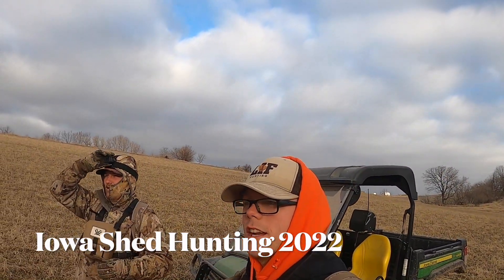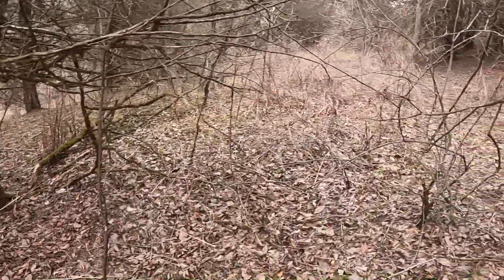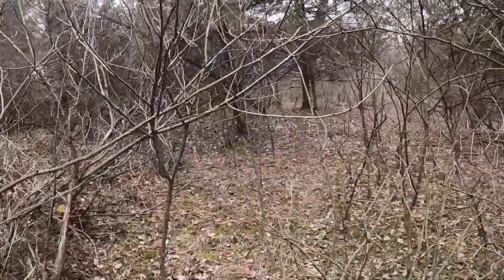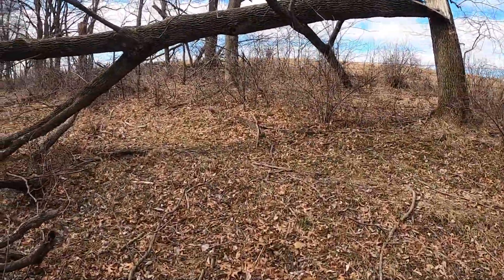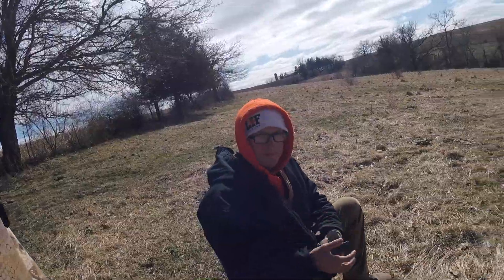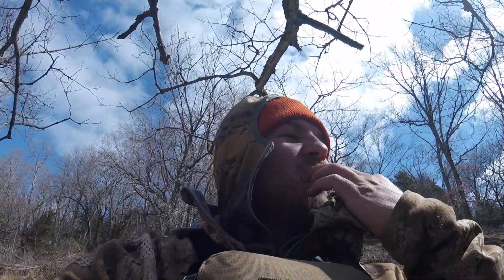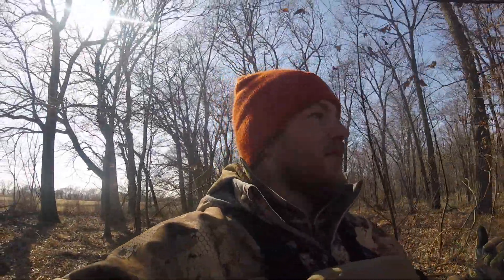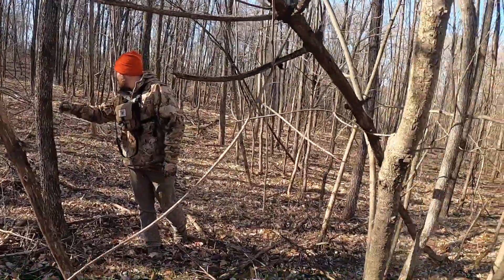15 shed day in IOWA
This shed hunt takes place in North East Iowa on March 26th, 2022. Jacob and Blaine head North and start walking at about 8:30 A.M. and shed hunt all day until about 7:00 P.M. They had permission on over 4,200 acres to walk and look for sheds. The morning started out very good by the first 80-acre farm they walked they had found 4. They kept on moving and walked a lot of cattle pastures and fences the rest of the morning into mid-afternoon. In the afternoon they hit the mature timber and fields edges with a lot of luck. By the end of the evening, they walked 18 miles and had picked up 15 sheds!!